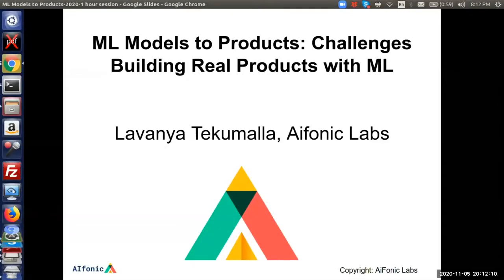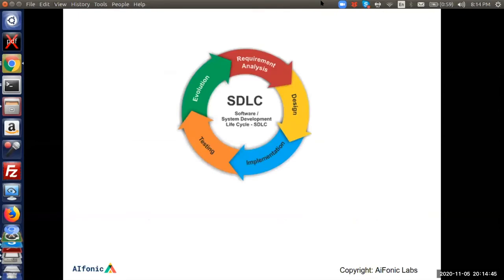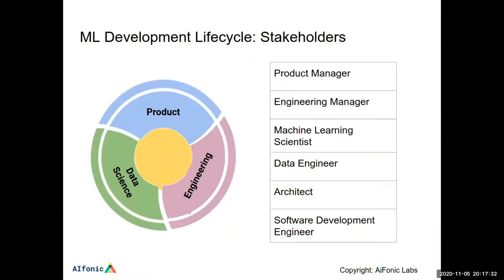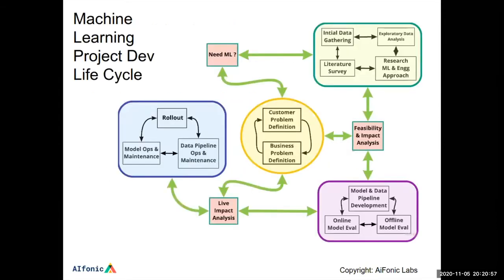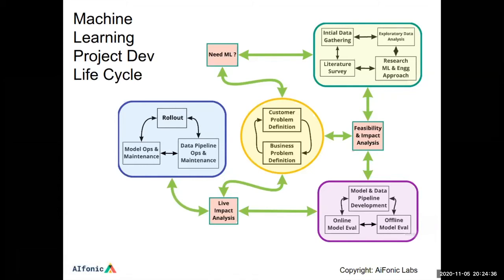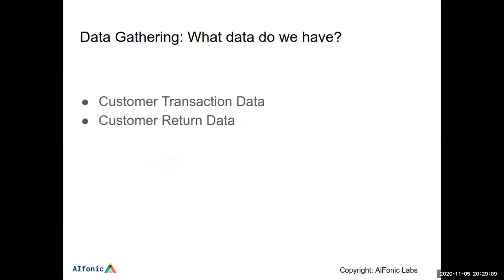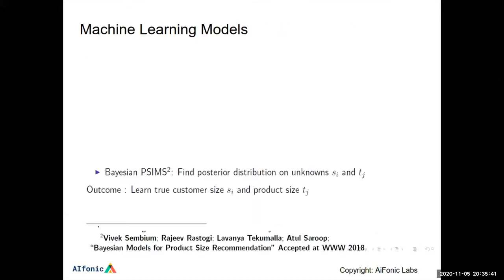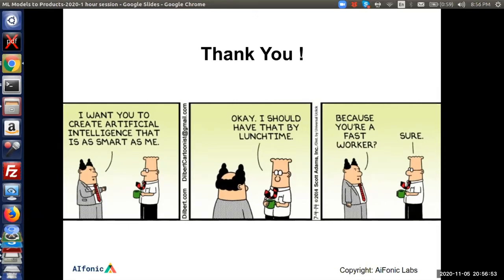ML Models to Products: Challenges Building Products Using ML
Set up a 1:1 career-counseling session with an industry practitioner and accelerate your growth🚀

The Institute of Product Leadership (IPL) takes pride in constantly churning out content that is contemporary, written by subject matter experts and which delves into the world of Technology Management; Product Marketing; Data Science, Big Data, Digital Marketing, Design Thinking; User Design; User Experience; Entrepreneurship, Product Management, Machine Learning and Artificial Intelligence on regular basis.

0:00:00 ML Models to Products: Challenges Building Real Products with ML
0:00:07 Introduction
0:00:54 The kinds of risks involved are different since the ML project lifecycle is not as deterministic as that of a regular product
0:02:32 SDLC
0:03:48 Loading.
0:03:51 Machine Learning Project Dev Life Cycle
0:05:15 ML Development Lifecycle: Stakeholders
0:05:59 Problem Identification
0:14:19 Case Study 1: Product Size Recommendation in fashion e-commerce
0:14:45 Product Size Recommendation
0:16:15 Size Recommendation: Problem Identification
0:16:50 Data Gathering: What data do we have?
0:17:37 Exploratory Data Analysis: Understand challenges in Size Recommendation
0:19:35 Need ML? - Can this problem be solved without ML?
0:19:43 Need ML? - What is the simplest model we can build for this project?
0:20:43 Modeling Approach
0:22:02 Data Sparsity
0:22:57 Bayesian: How confident are our predictions?
0:23:24 Machine Learning Models
0:23:32 Bayesian Approach: Size Recommendation
0:23:37 Implementation
0:23:39 Experimental Results: ML Metrics
0:23:52 Size Recommendation: Model Evaluation Offline
0:25:11 "In theory there is no difference between theory and practice, while in practice there is."
0:25:44 Case Study 2: Bulk Cache Preloading
0:26:09 The Cache Preloading Problem
0:29:11 Data: Block I/O Traces
0:29:23 EDA: Long Range Correlations: Zoom in View
0:30:24 EDA: Long Range Correlations: Zoom Out View
0:31:41 EDA: Long Range Correlations: Repeating Motifs
0:32:37 Solution Approach: Bulk Cache Preloading
0:32:52 Solution Approach: Spatio-Temporal Aggregation
0:34:50 Solution Approach: Bulk Preloading Strategy
0:35:04 Experiment Setup (Online Evaluation Simulation)
0:35:45 Metrics: Hitrates (Results)
0:35:54 So - Can this be rolled out:
0:36:30 Take 2: Solution Approach: Alignment Based Algorithms
0:37:08 Metric that Matters: Latency of access
0:38:11 Back to Machine Learning Project Dev Life Cycle
0:39:44 Key Takeaways
0:41:09 Thank You !
0:41:10 Q&A
0:48:42 Wrap Up